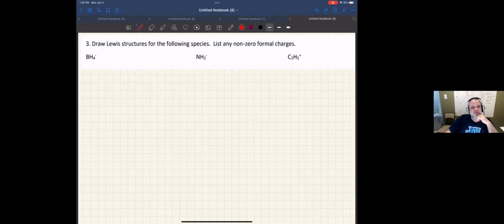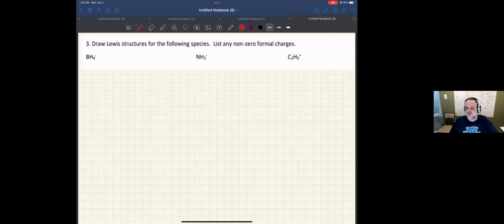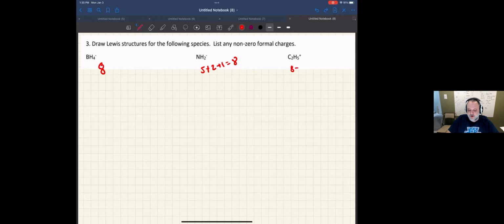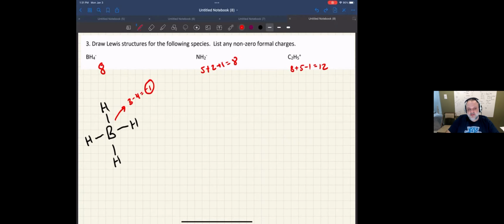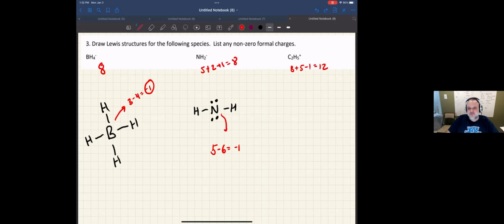Organic Chemistry 1 - Chapter 1 - Problem 3